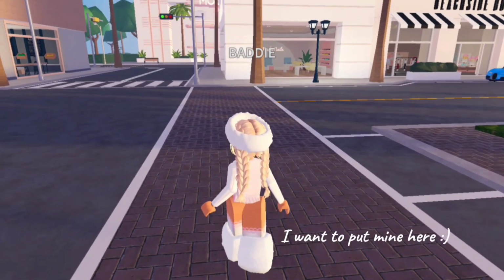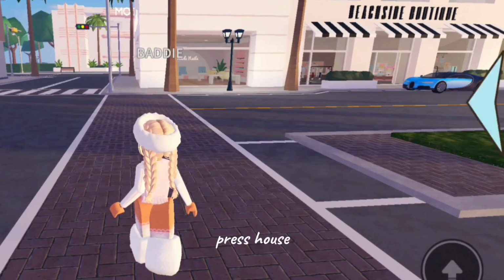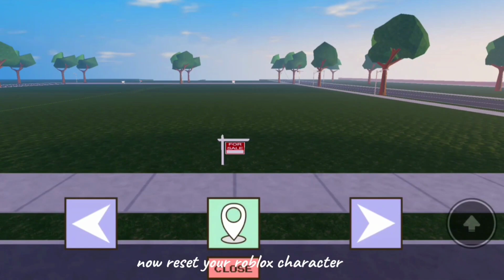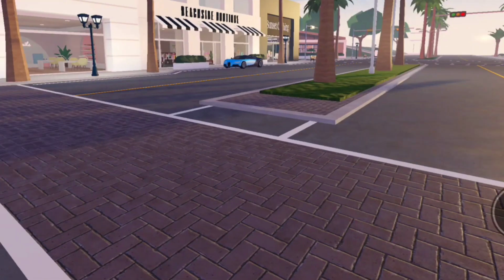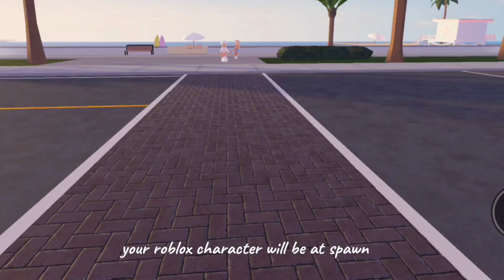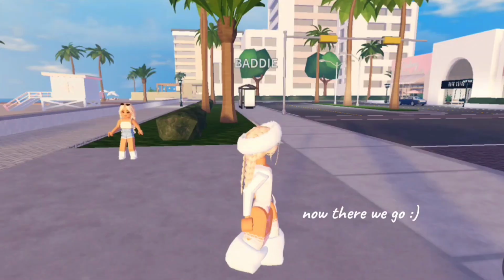how to get free cam on roblox Berry Avenue